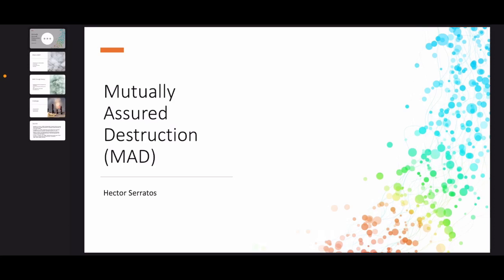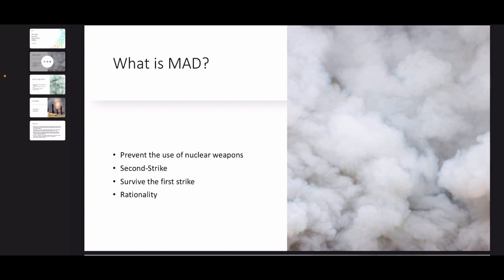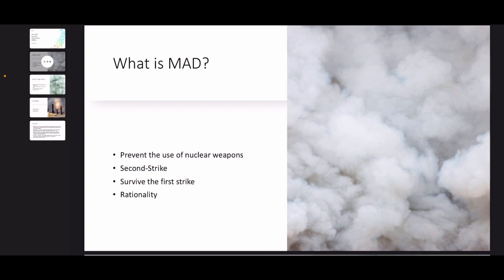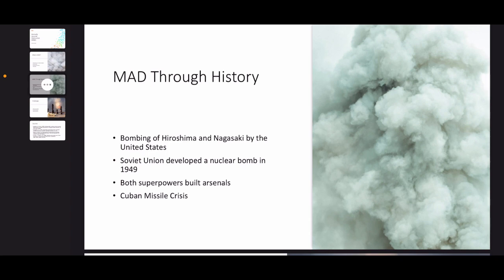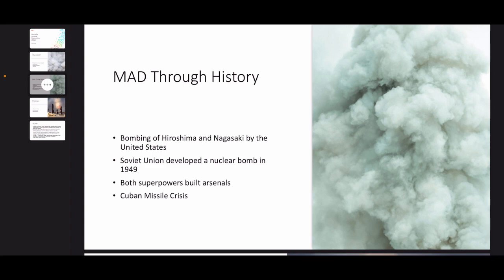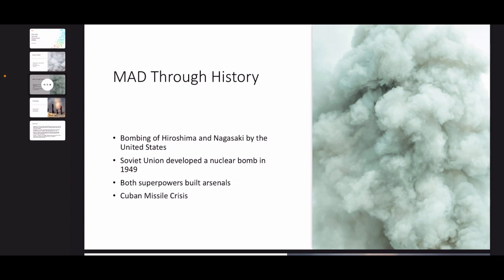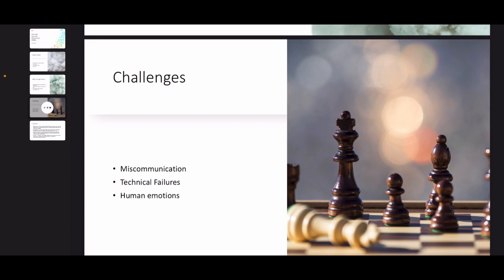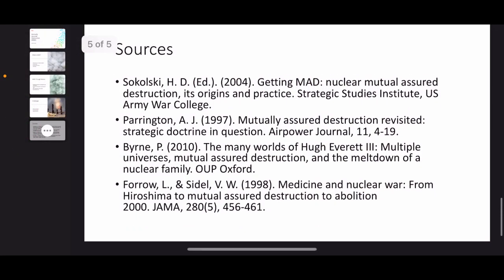Mutually Assured Destruction (MAD)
History 251 Exam Final Project